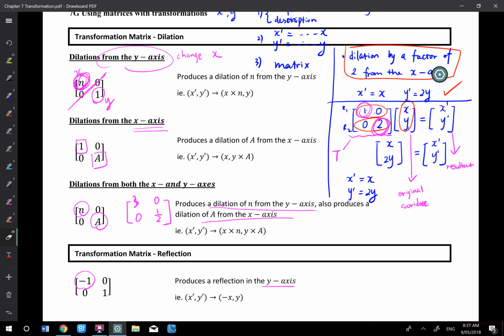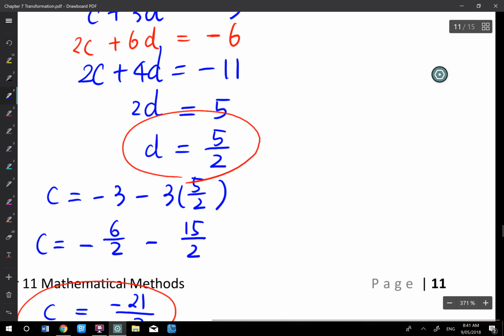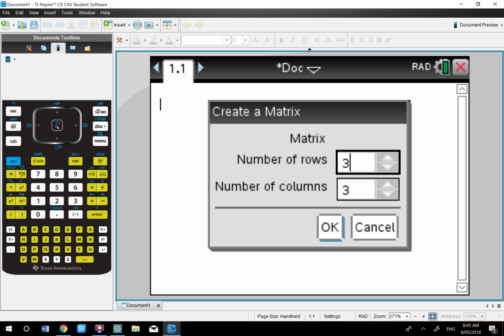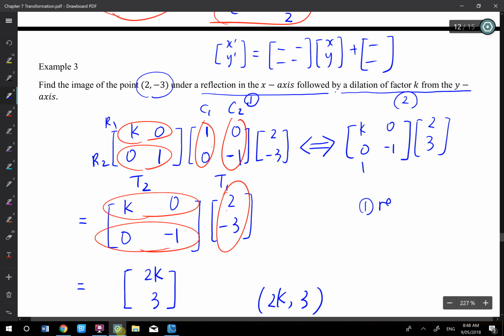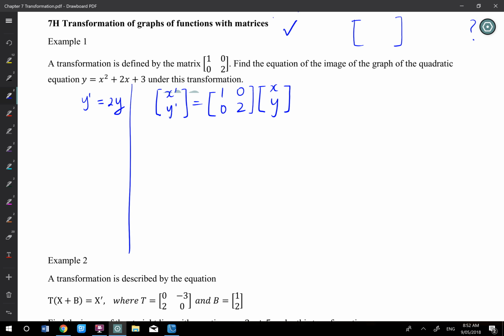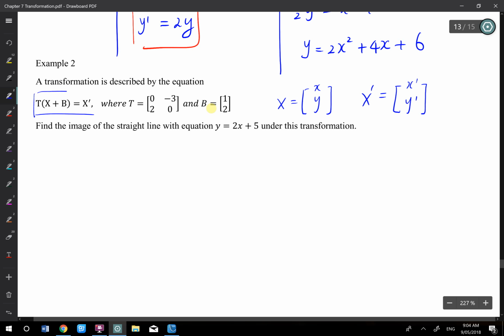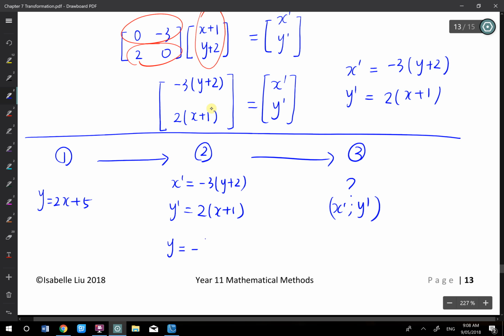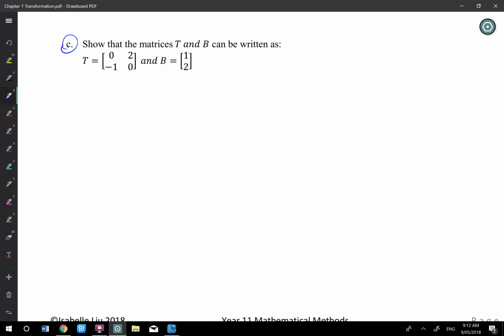Year 11 Transformation 7